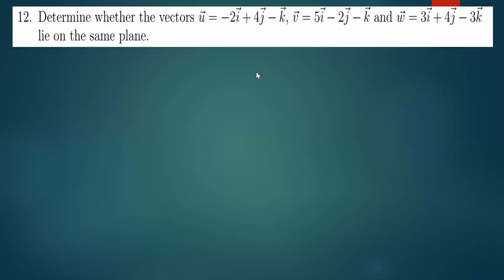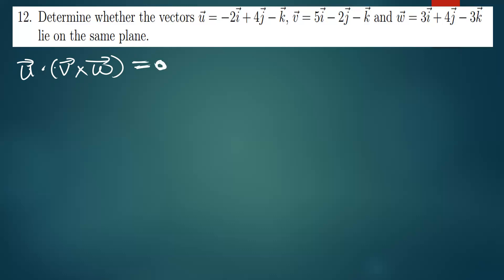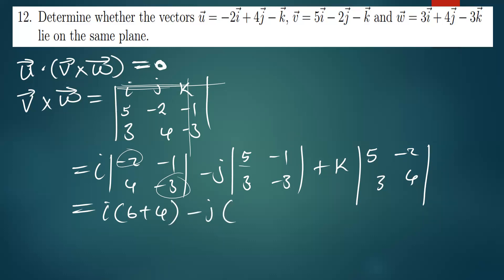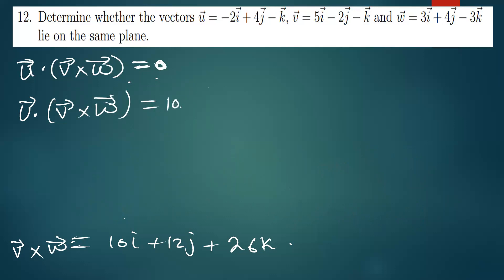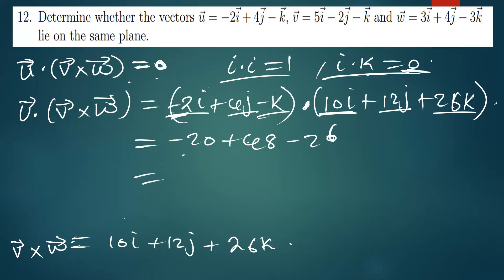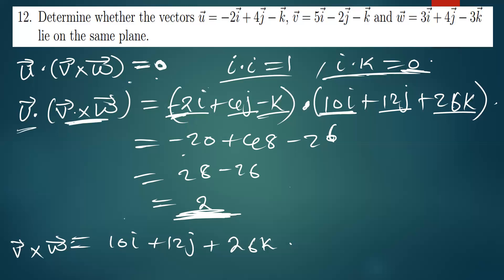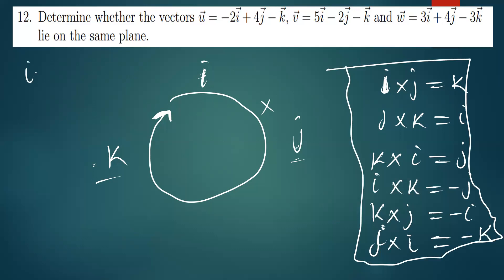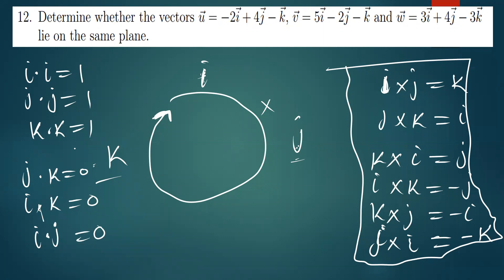Determine whether the vectors u = −2i+4j−k, v =5i−2j − k and w = 3i + 4j − 3k lie on the same plane.